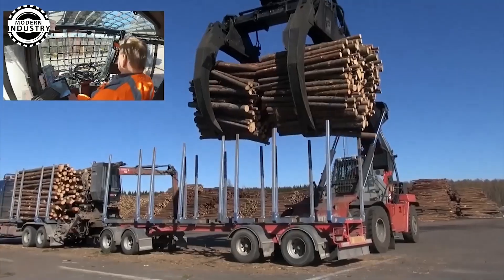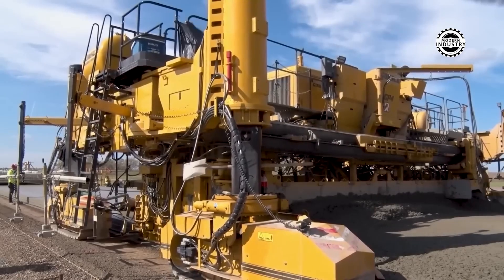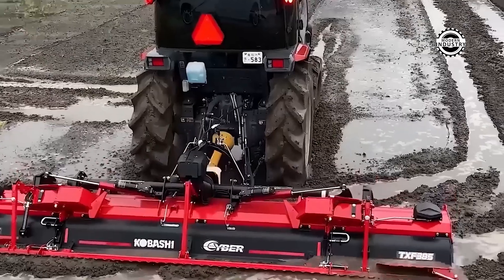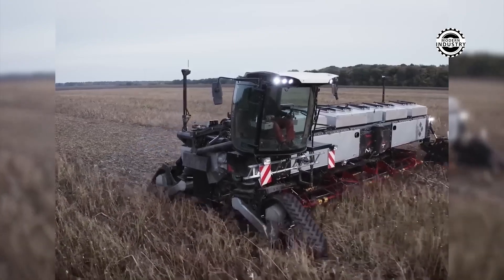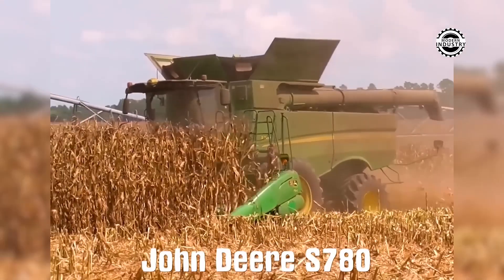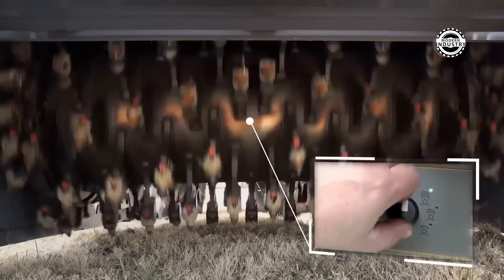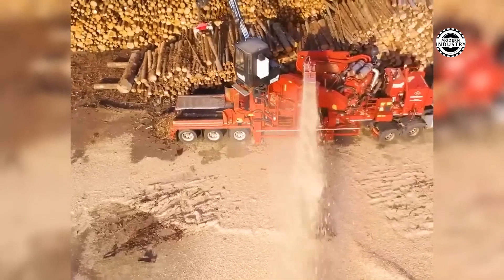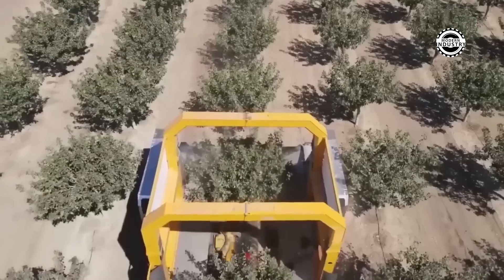20 The Most Amazing Heavy Machinery In The World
20 The Most Amazing Heavy Machinery In The World
The biggest heavy equipment in this video show remarkable technological progress. These biggest heavy equipment can work in the harshest conditions. You’ll witness the biggest heavy equipment operating across the world. Watch how the biggest heavy equipment push the boundaries of engineering. These are the most advanced biggest heavy equipment ever made.
Video thumbnails are composite images and may not correspond to the content. Thank you for your understanding!
This video was researched by: Dr. Jasmin Grabit
Mother's maiden name: Rora
Birthday September 23, 1984
40 years old